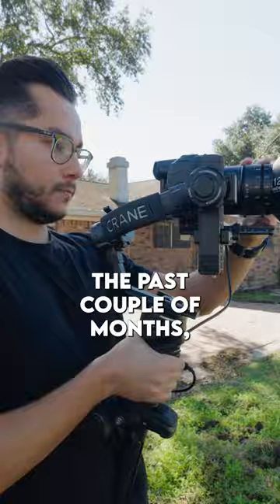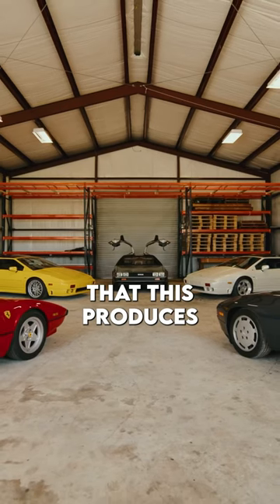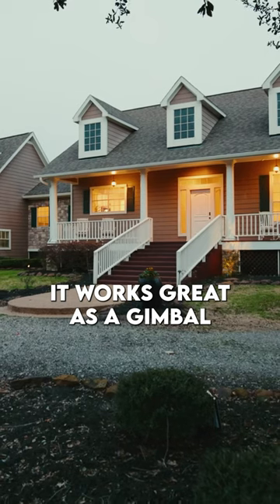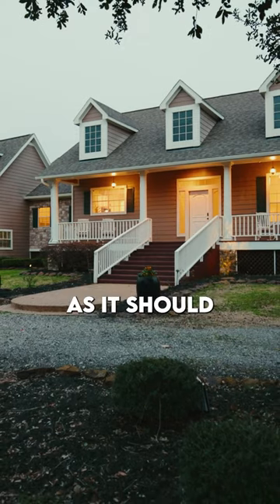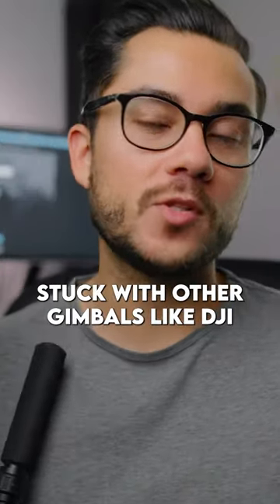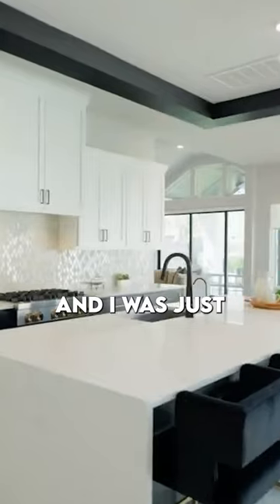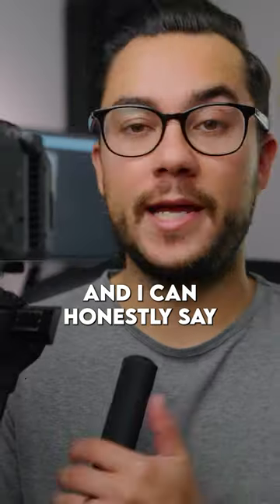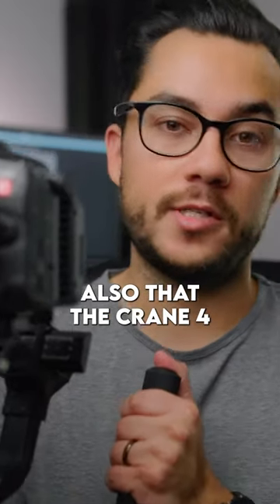How good is the stabilization on the Zhiyun Crane 4?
Zhiyun Crane 4 Combo

My Real Estate Photo & Video Setup! ↓
My Mirrorless Cinema Camera
This Drone Shoots in 5.4K and fits in your camera bag!

My Editing Setup! ↓
Super Fast Editing Computer!

Other 2023 Gear for Photography, Filmmaking, & Vlogs! ↓
1 Camera & 1 Lens Minimalist Sling Bag